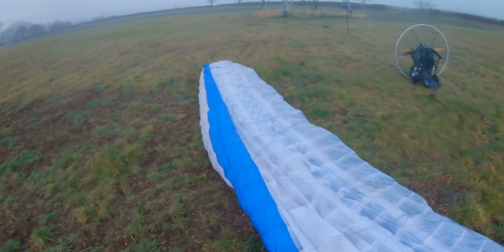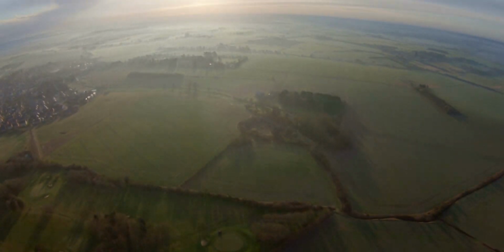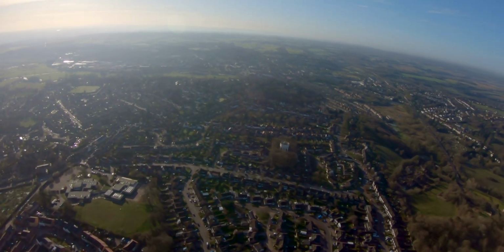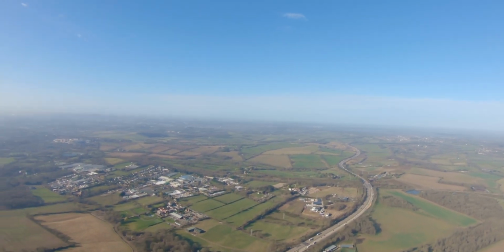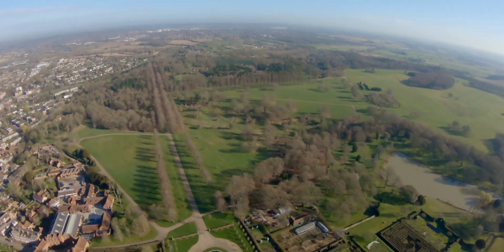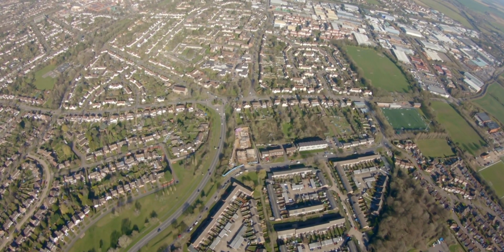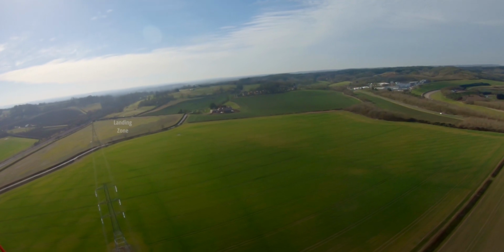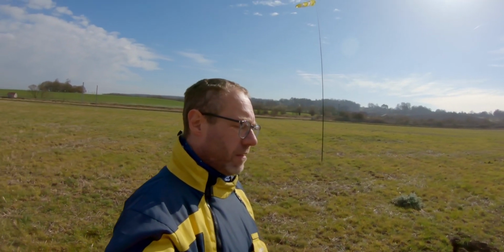Paramotor Adventures - North London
On this flight, I decided to venture down to North London.

My Gear
Wing: Dudek Nucleon XX 24m
Motor: Bulldog Paramotor Moster 185 Plus MY20
Action Camera: GoPro 7 Black
Photo camera: Sony Alpha 6000
Lens: Sony 35mm f/1.8 OSS
Video editor: Davinci Resolve 17